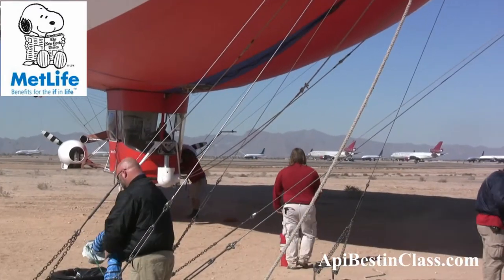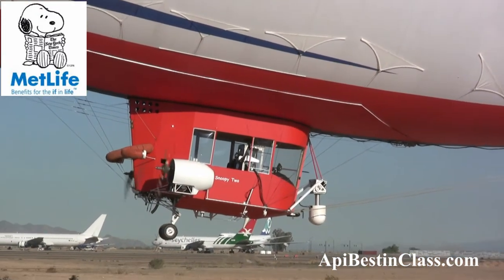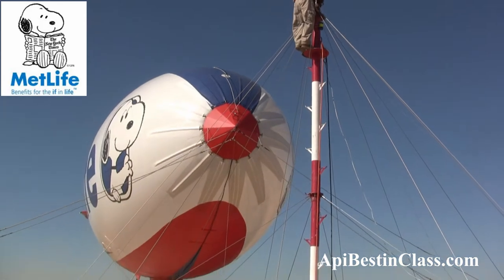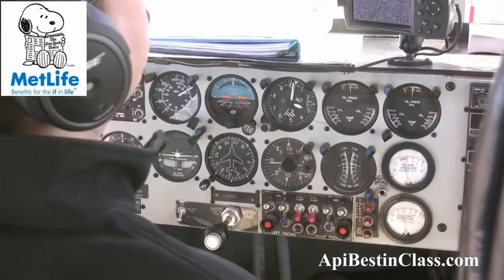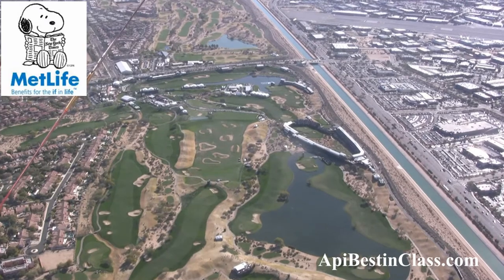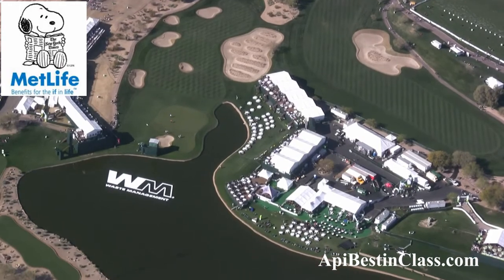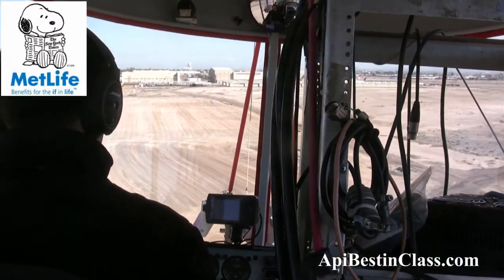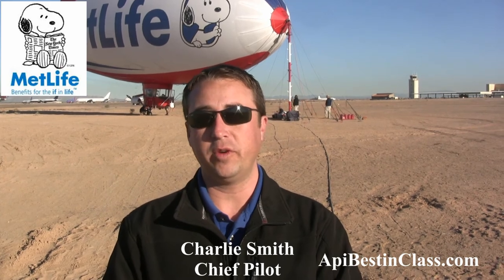2012 Waste Management Phoenix Open Golf-MetLife Blimp- What it take to provide video from Blimp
Take a ride over the 2012 Waste Management Phoenix Open.  Find out what it takes to put the blimp in the air.
  The MetLife Blimp Program, initiated in 1987, underwent an expansion in 1994. MetLife currently operates three airships known as "Snoopy One," "Snoopy Two," and "Snoopy J." Structurally, the blimps are the same A60+ model. All of the blimps are permanently decaled with the corporate logo "MetLife" on either side.

 "Snoopy Two" was launched from Hillsboro, Oregon in October, 1993. The primary difference between the two blimps is their geographic regions of operation; "Snoopy Two" spends the winter months on the West Coast touring California, Nevada and Arizona.Chief Pilot is Charles Smith,  "Snoopy J" was launched in Japan in November of 2010.
  The primary focus of the blimp program is providing aerial coverage of sporting and special events. In a typical year, "Snoopy One" and "Snoopy Two" cover approximately 70 events for a variety of networks including NBC, CBS, ABC, ESPN and TGC. The blimps can be seen capturing shots of events ranging from the US Open and PGA Championship, to NFL football games across the country
  The First weekend of February Snoopy Two was in Scottsdale AZ.